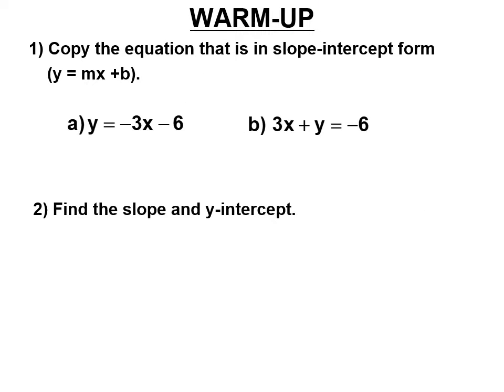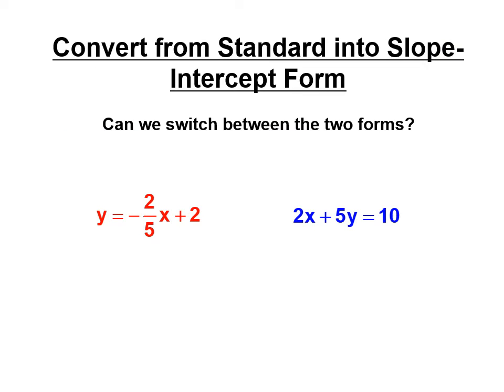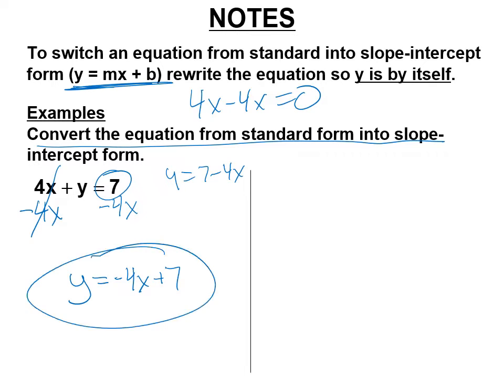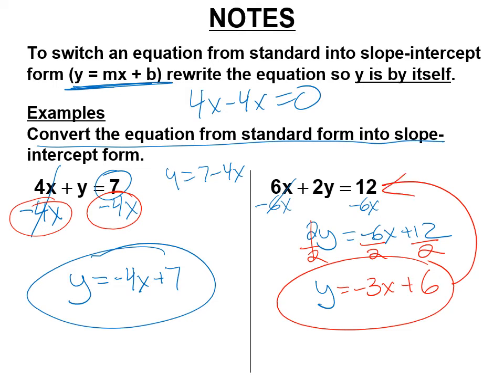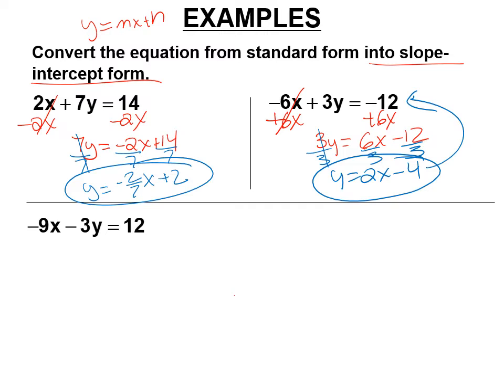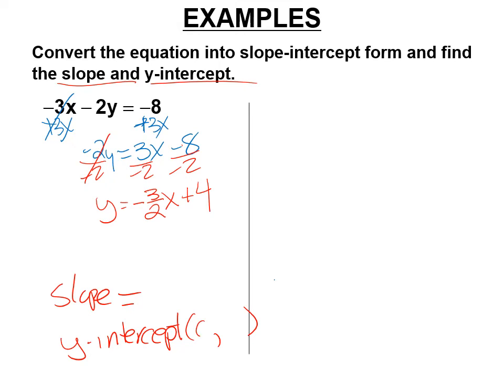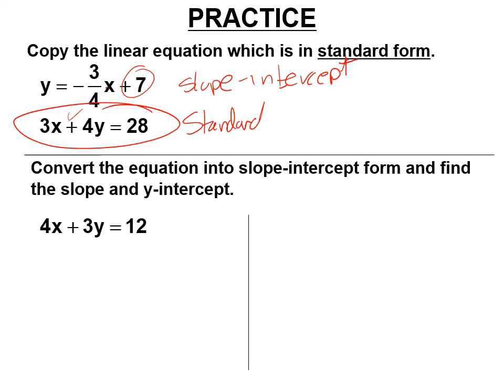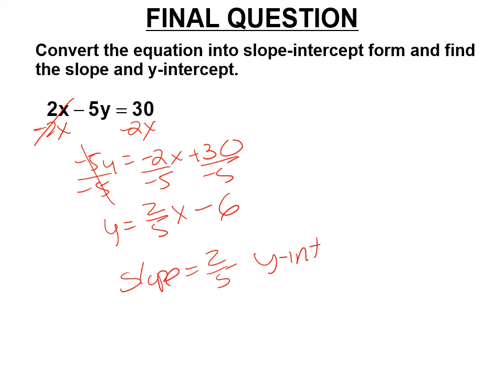11 4 Convert from Standard into Slope Intercept Form